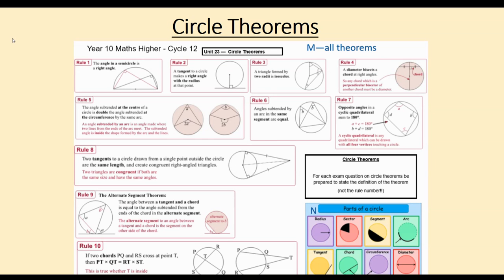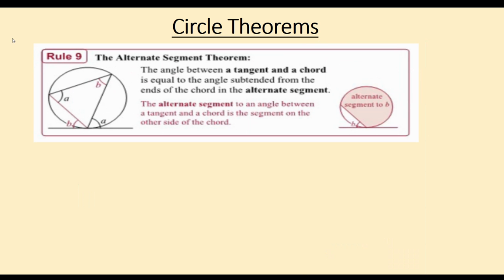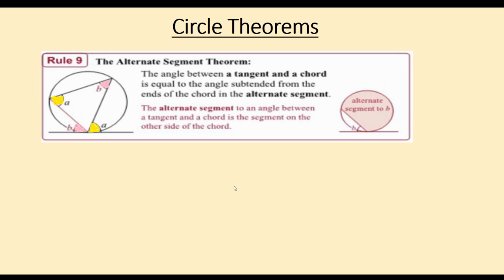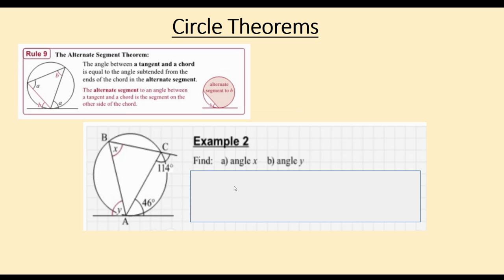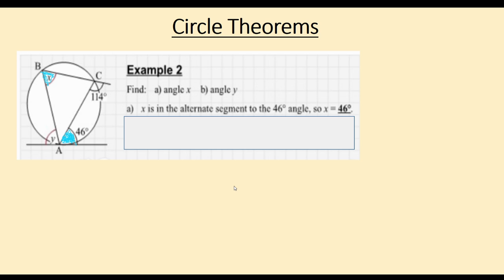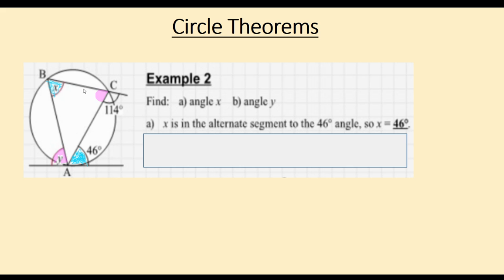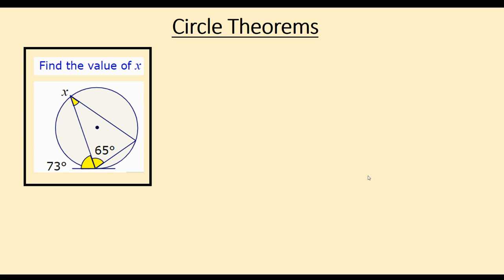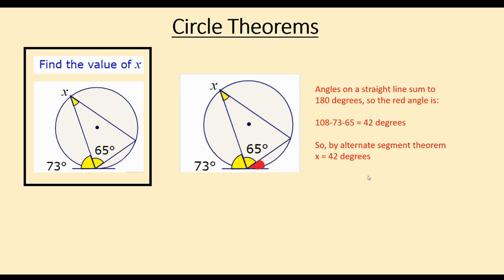Circle Theorems - Alternate segment theorem